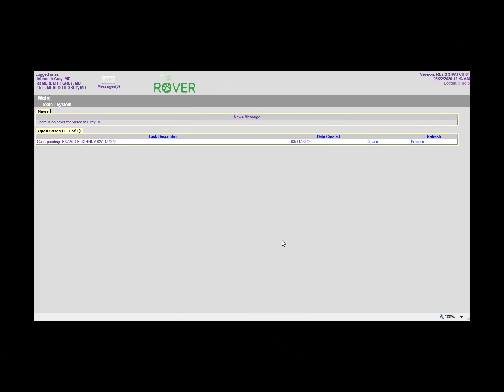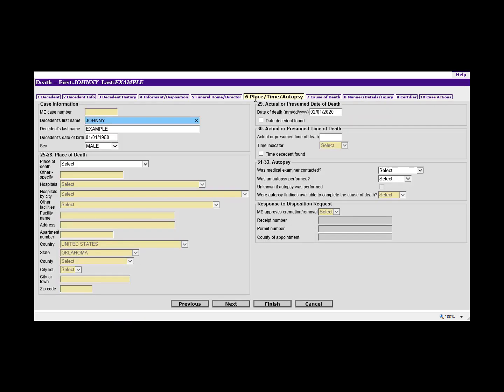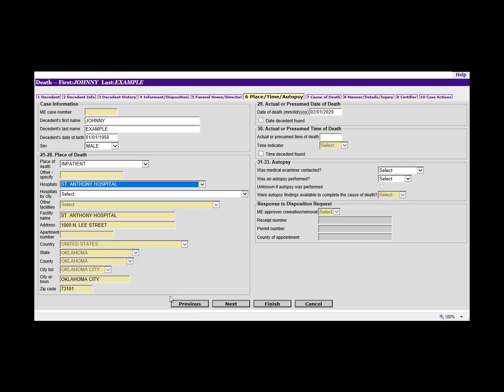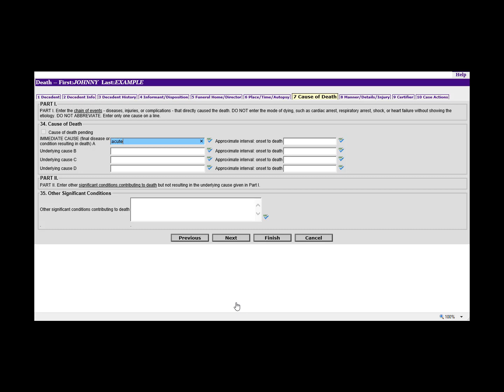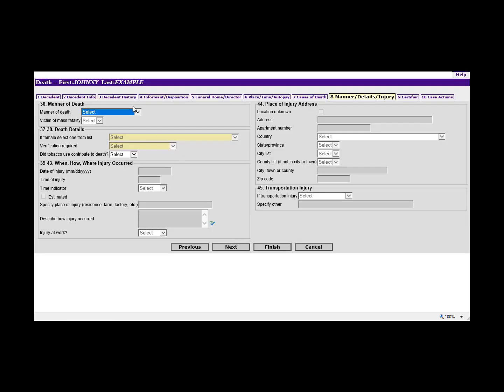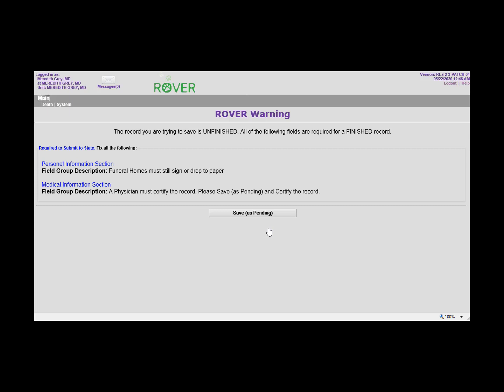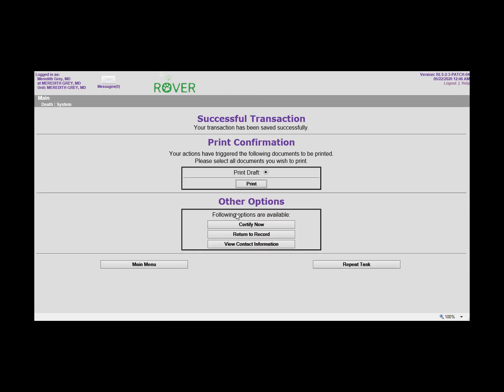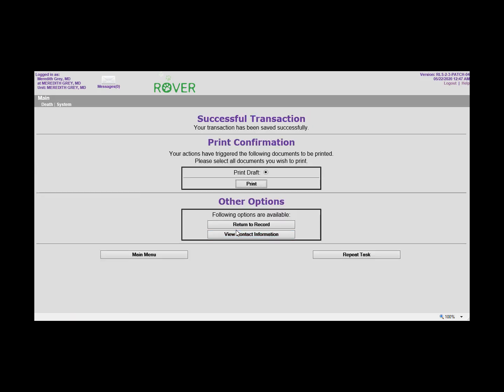Medical Certifier or Medical Assistant Onboarding Training ROVER